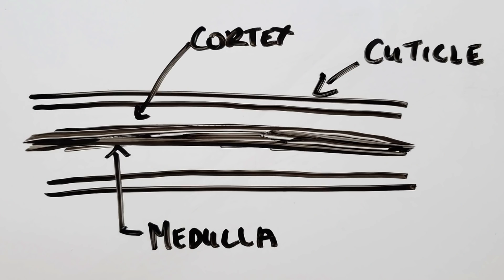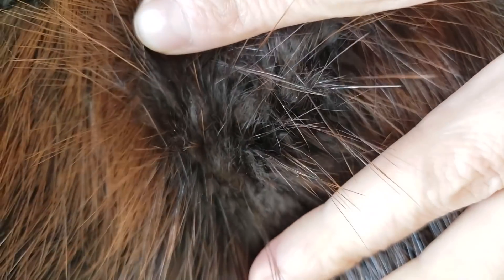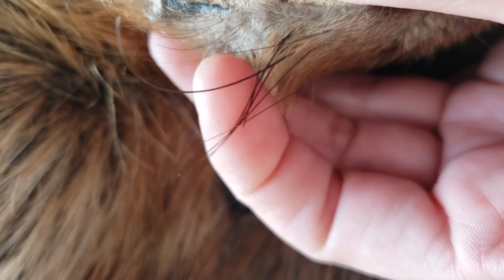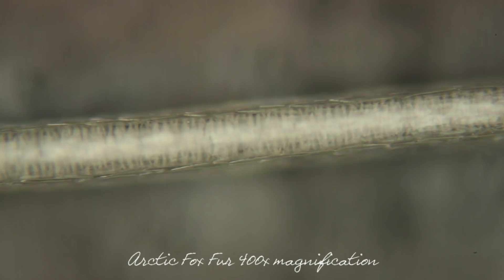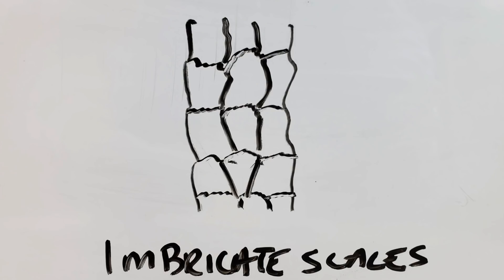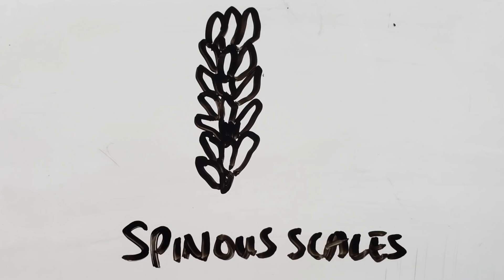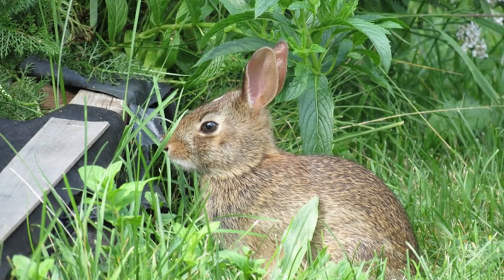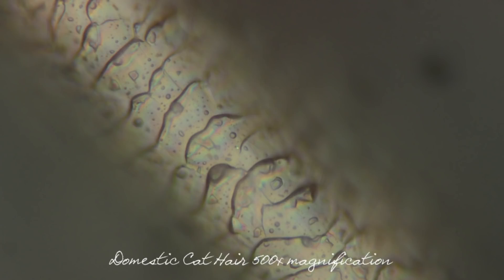Wildlife Hair Analysis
Ever wonder how to identify animal hair found in the woods? Today, you'll learn all about basic and advanced techniques in hair id! Note: correction at 5:40: 1 um=0.001mm. 100 um is 0.1 mm.

llthewildyamll